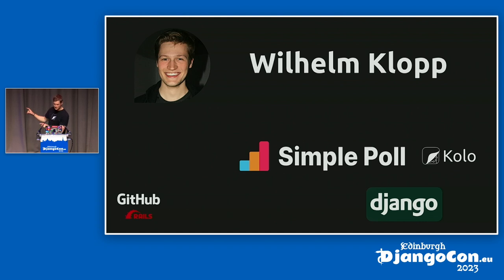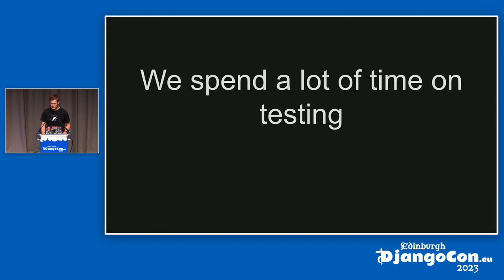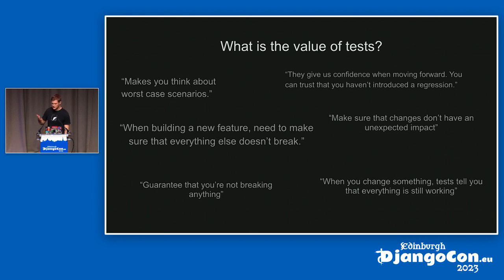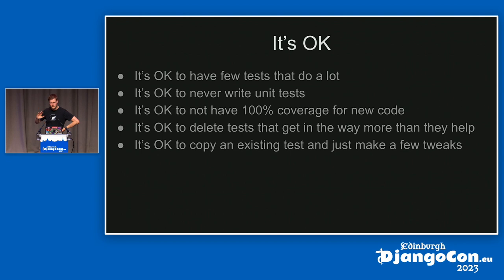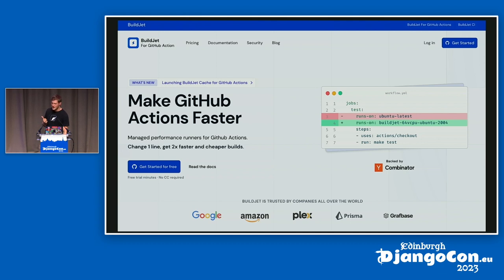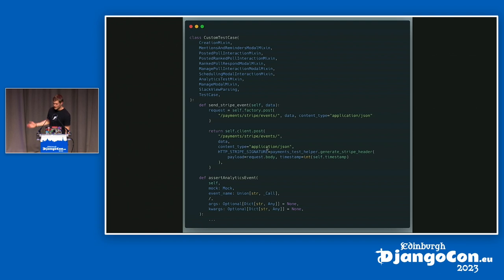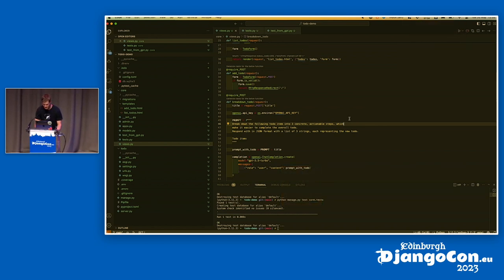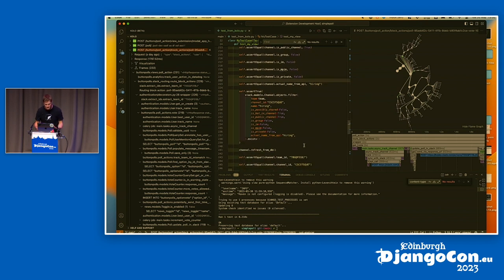DjangoCon Europe 2023 | Turning test writing into a consistently brief and pleasant experience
- Turning test writing into a consistently brief and pleasant experience
by Wilhelm Klopp

Writing tests for our web apps can be painful, slow, and boring. In this talk we look at 10 tools and techniques to make writing django tests a consistently pleasant experience.

There's one thing I enjoy least about software development: Writing tests. I appreciate the tests I've written in the past, but I do not enjoy the process of creating new ones. How can we make test writing a pleasant, brief, and fun experience? This talk looks at over 10 tools and techniques to accomplish exactly that.

- Engage the audience with some live poll questions:
    - How much time do you spend writing tests?
    - How much do you enjoy writing tests?
    - Have you spent time improving your own testing experience?
- What existing software engineering research says about how much time we spend on tests
- How we think about writing tests for our web applications:
    - What value do we get from tests, why do we write them at all?
    - How many tests should we write? What do we not want to test? How important is coverage?
    - What tests should we write? Unit tests, integration tests, Not too many, mostly integration
    - When does test driven development help us? When does it not?

- Techniques for making test writing more brief and more pleasant:
    - Putting in some time to write testing abstractions to improve the testing experience of your colleagues and future you
    - Testing utilities for managing time: freezegun, time machine
    - Testing utilities for dealing with outbound http requests: httpretty, response, VCR
    - Testing utilities for managing with SQL queries
    - Property based testing and ghostwriting with hypothesis
    - Kolo to turn recorded requests into tests
    - Pytest and the best plugins for saving time
    - Browser based testing: Selenium, storybook, etc.
    - Generating tests with large language models – How useful is Chat GPT?
    - Further tools and techniques from user interviews with django developers (this research is ongoing)
        - I’m in the process of interviewing ~20 django developers about their experience with writing tests and the steps the’ve taken to improve their test setup. I plan to incorporate many of the learnings in this talk

- Summary, Recap, Conclusion
Attendees will come away with practical tips for how to improve their own experience writing tests.